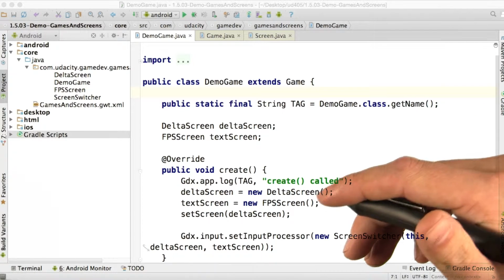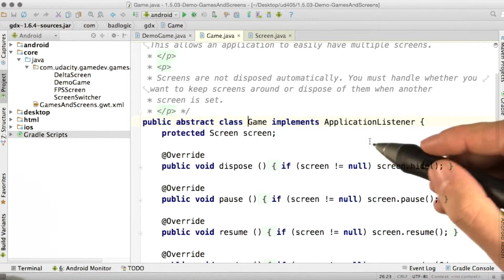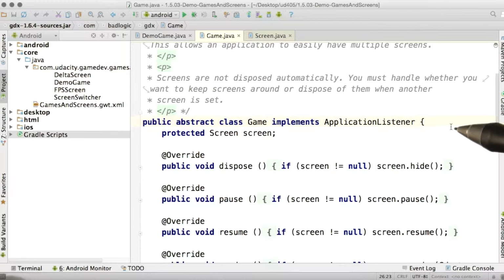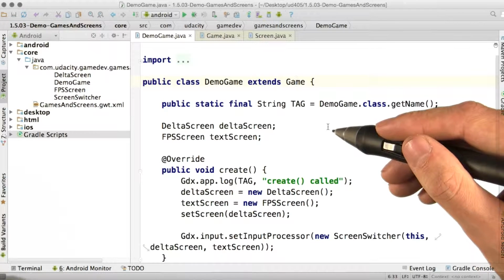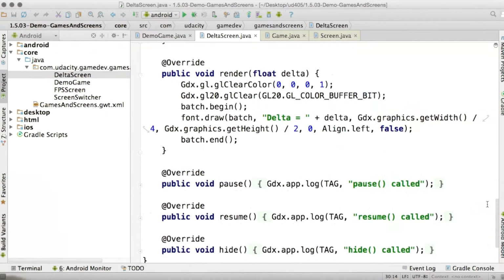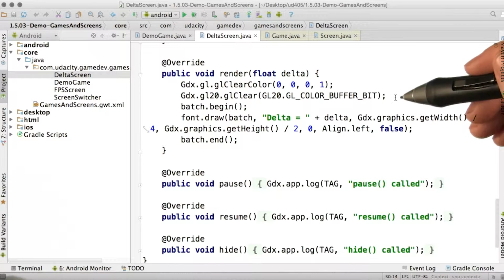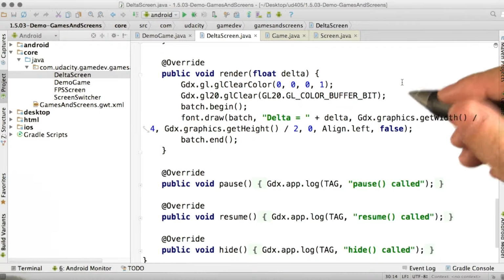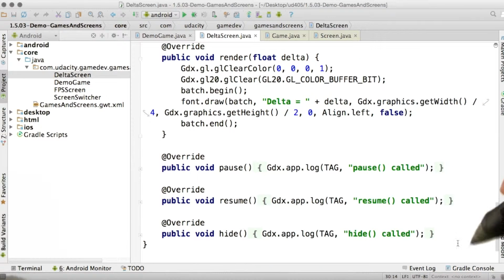Games and Screens Demo